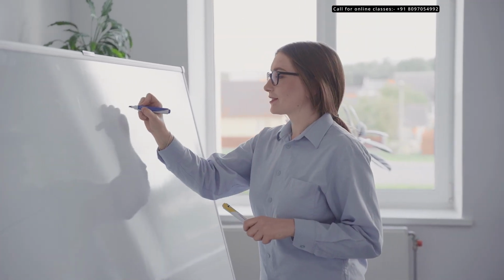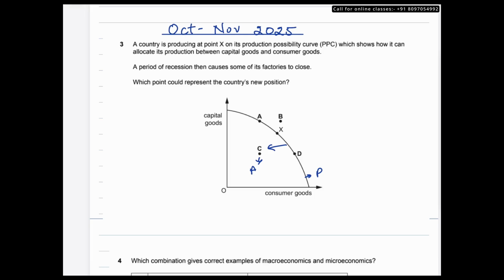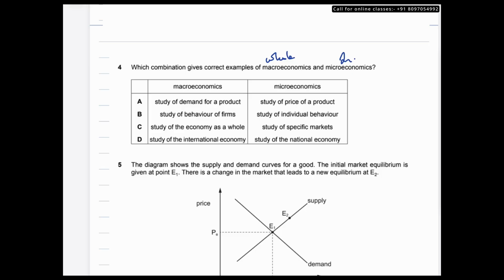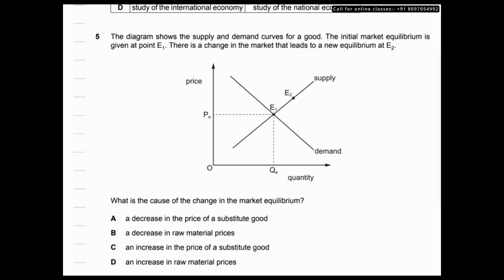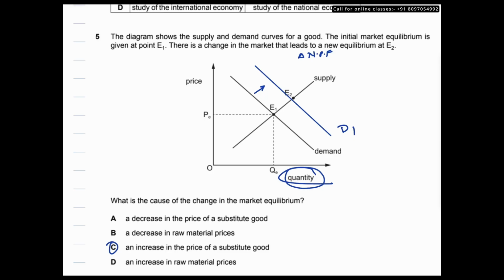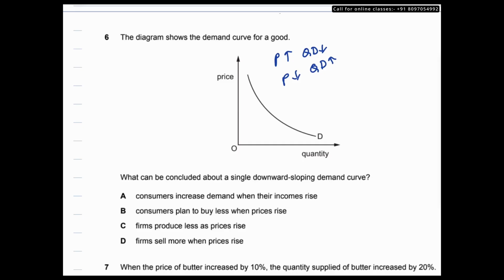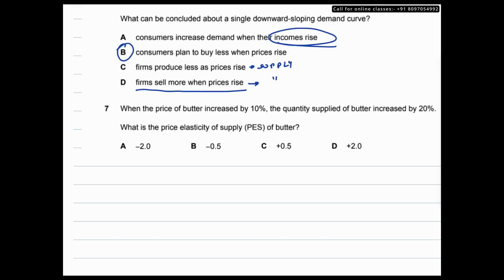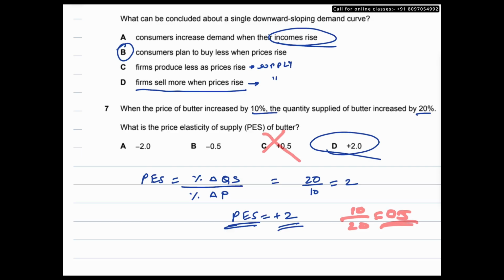IGCSE Economics MCQ Power Series Ep. 3 | Microeconomics | Score A* Jagdeep Ma'am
IGCSE Economics MCQ question discussion from Oct 2025 Paper 12/0455